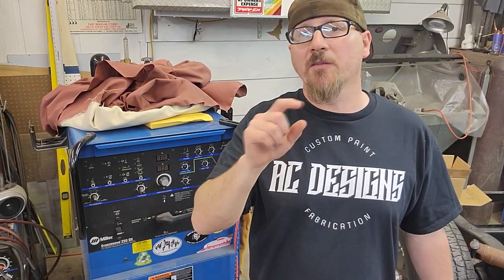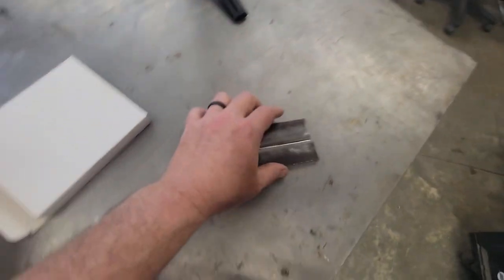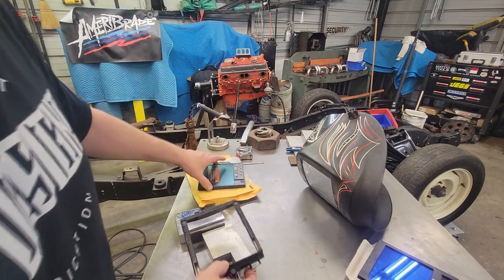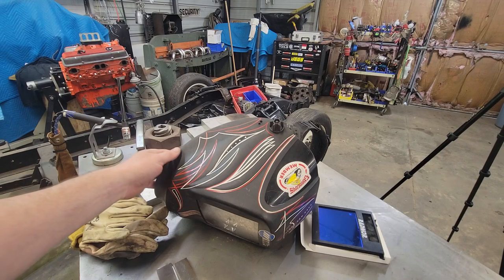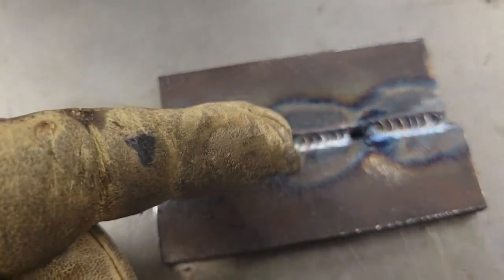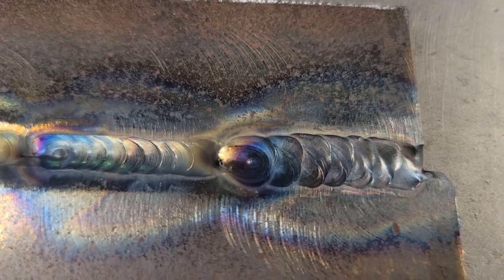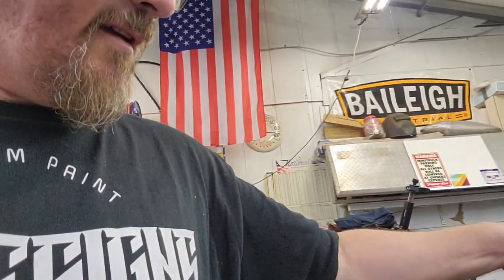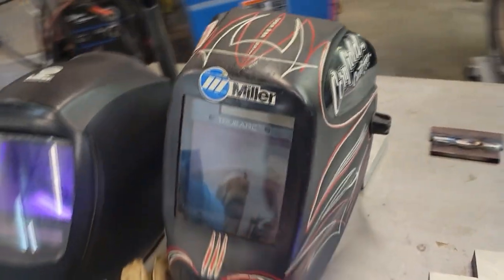CAN'T See Your (MIG-TIG) Welds? (Fast & Easy) Shield Upgrade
In this video I share with a easy fix to your not being able to see your welds problem. This is a super easy fix that can be remedied in a few minutes. I ran across this autodark lens on the old interweb one day and saw @truearc8100  and took a chance and bought one. I was not disappointed at all, it did every thing they claimed it would. The coolest thing was it was very affordable!!! At the time I purchased it it was around $120.00 USD. Also this was the first time I used this gas lens from @edgeweldingcups that I won in a IG contest. This lens was a win also, I'm batting 2 for 2 today lol. I will defiantly purchase more of the gas lenes. Ill also link a amazon link for there products also. I make a small percentage on qualified amazon purchases .